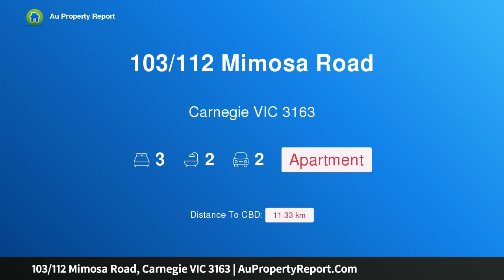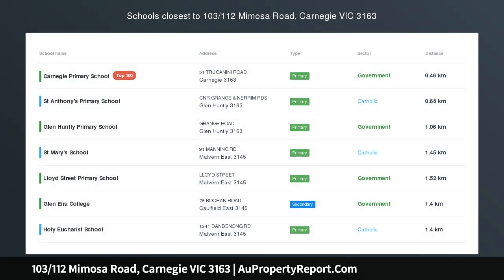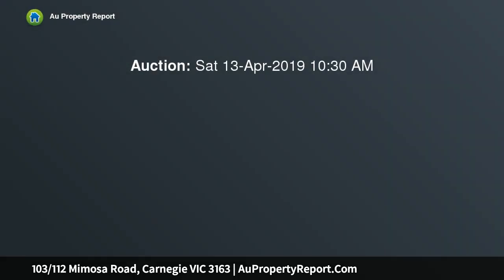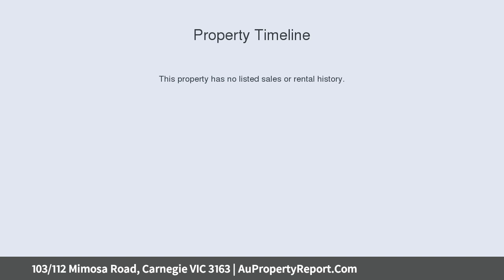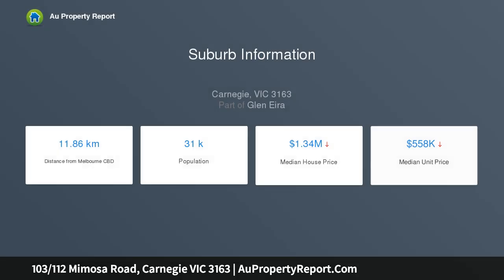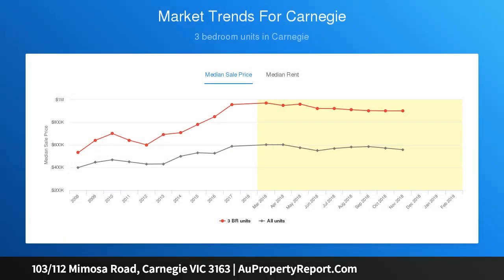103/112 Mimosa Road, Carnegie VIC 3163 | AuPropertyReport.Com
103/112 Mimosa Road, Carnegie VIC 3163
Property Type: apartment
Bedrooms: 3
Bathrooms: 3
Car Space: 2
First Class Living In Blue-chip Locale